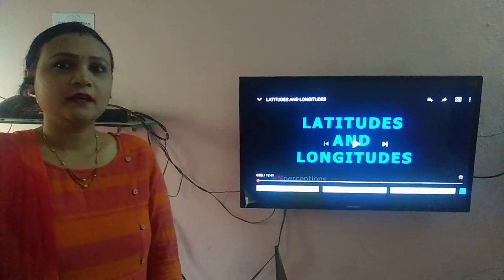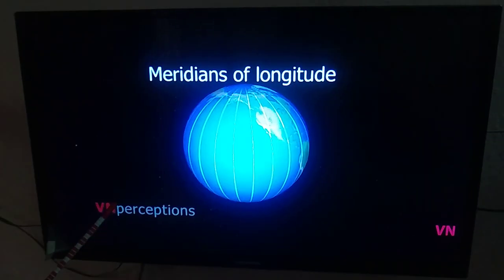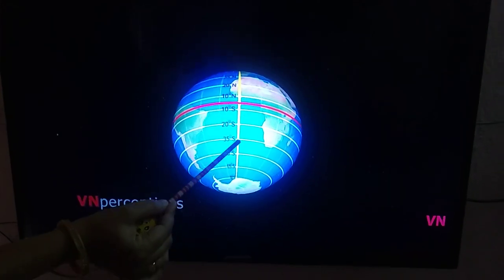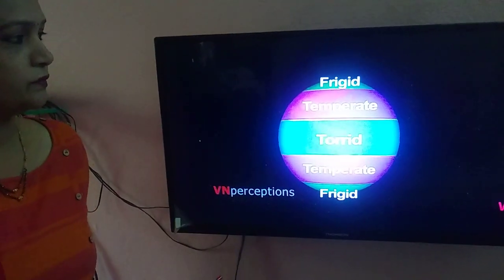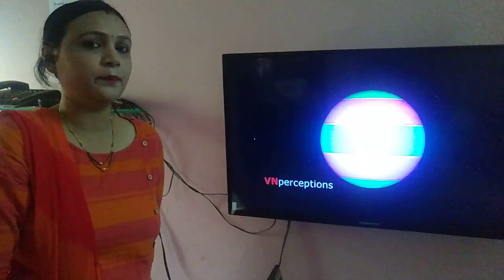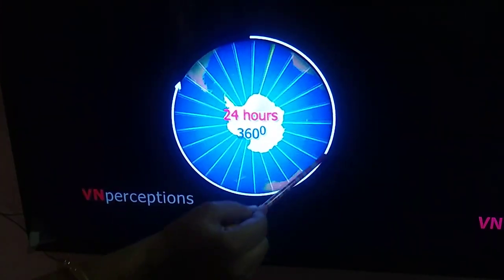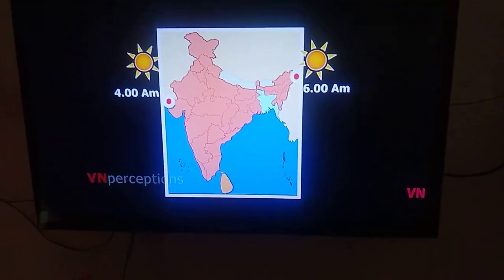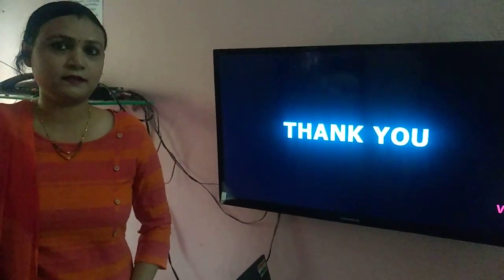Grade6th - Online Class Session 1